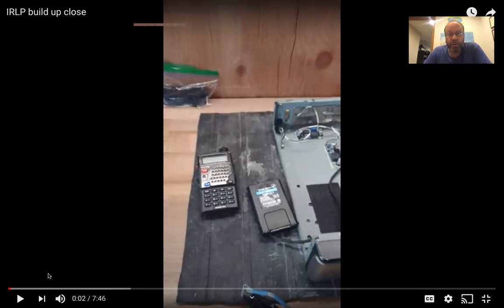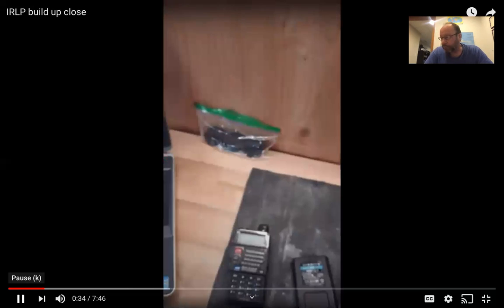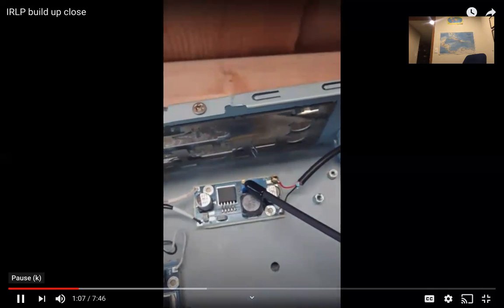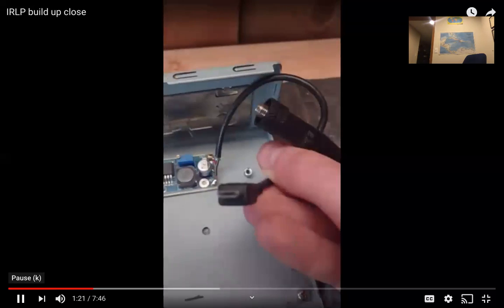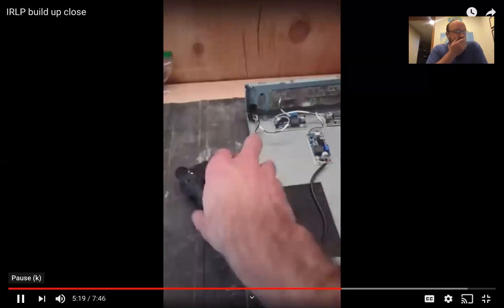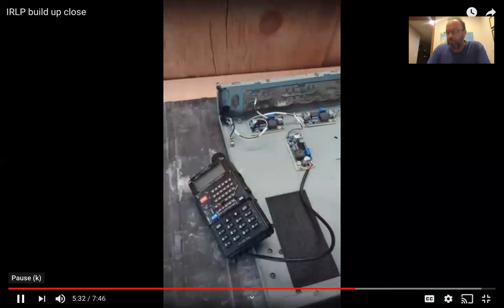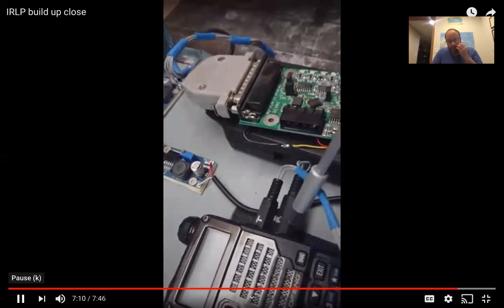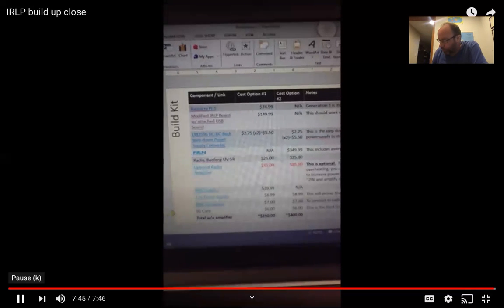KL3HO Jack 2 04 18 2020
Jack explaining the radio set up.